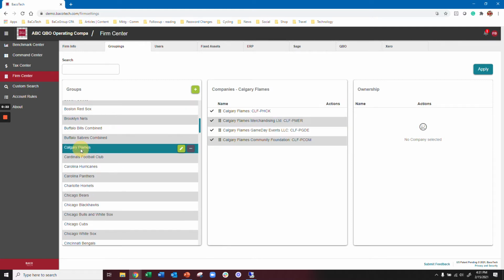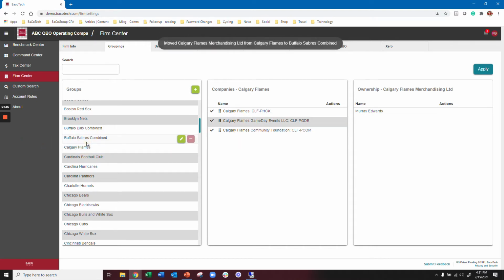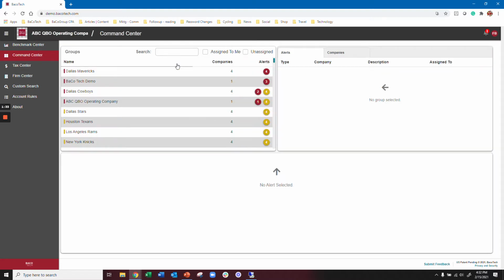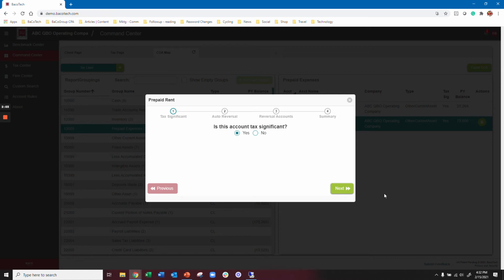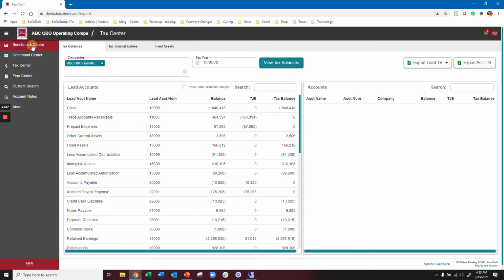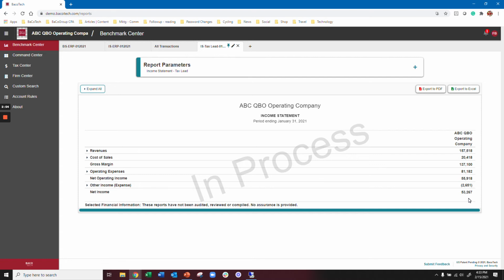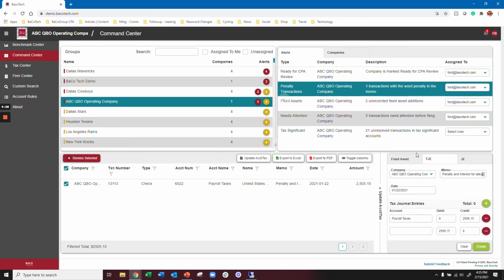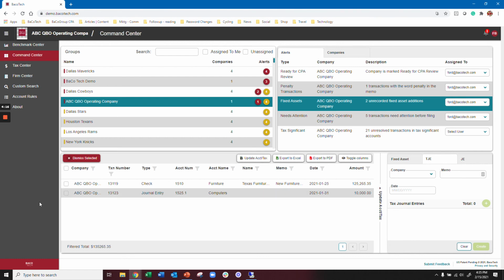Tour of BaCo Tech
A guided tour of the patented transaction based workflow from BaCo Tech. A platform built by CPAs for CPAs because "We Speak Accounting"